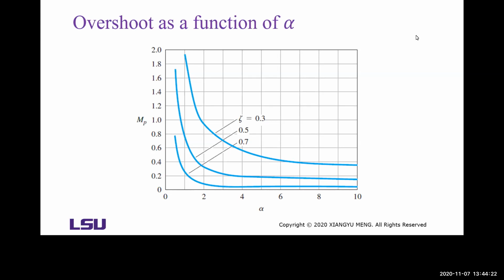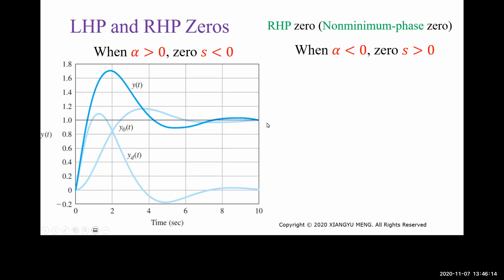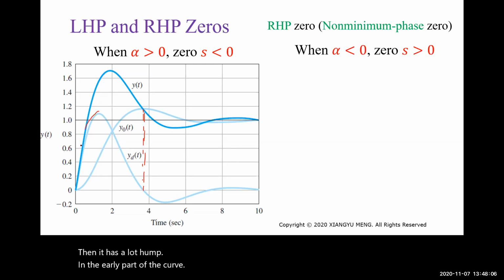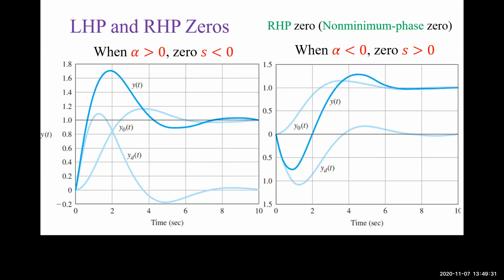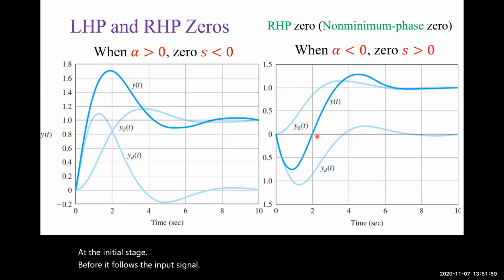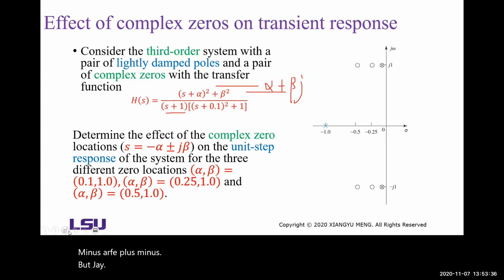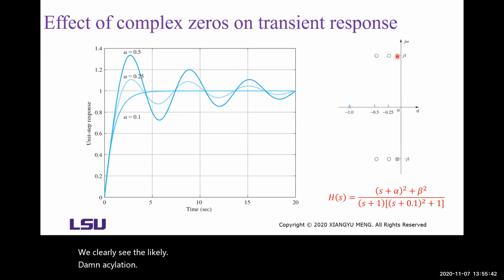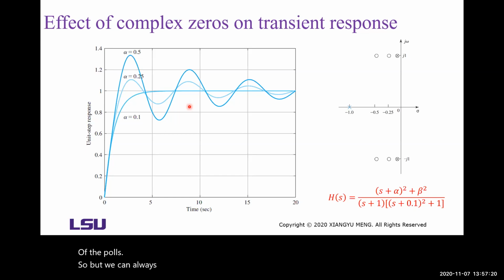Control System Analysis: RHP Zeros and Complex zeros